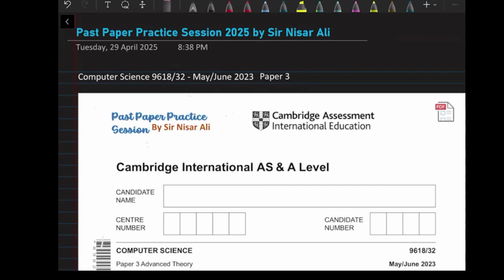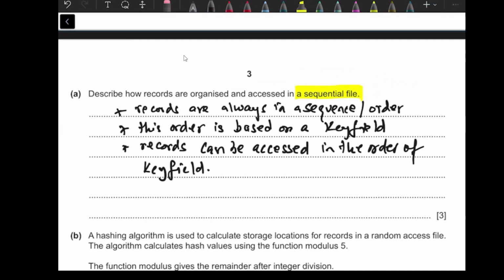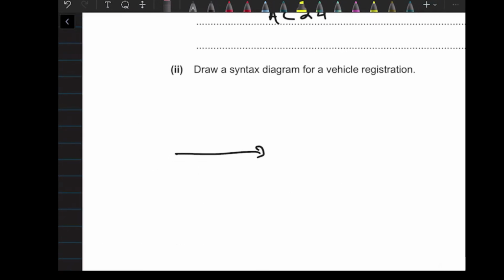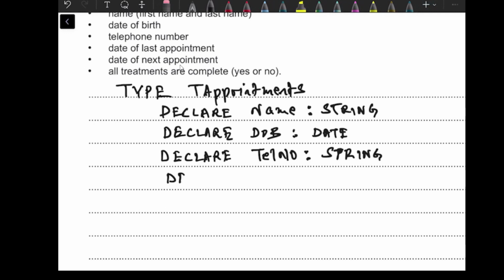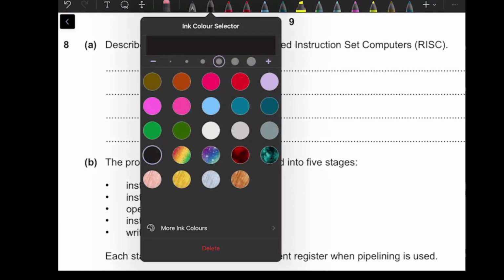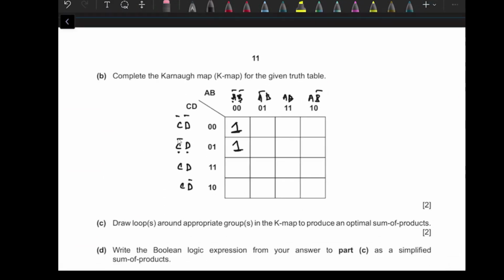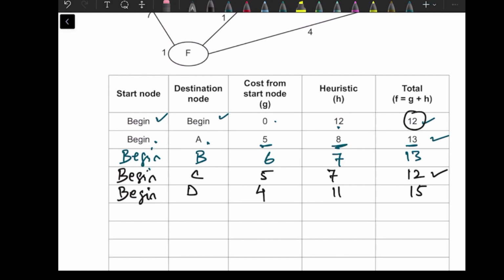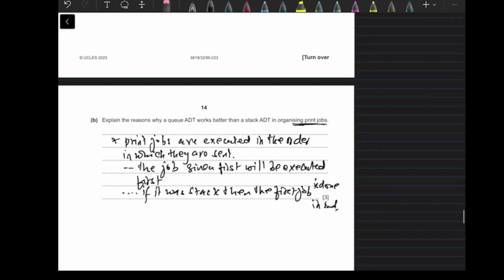CS 9618 Paper 3 May/June 2023 / 32 Full Length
Full length paper explaining each question in detail.